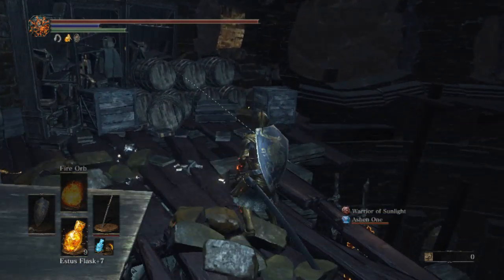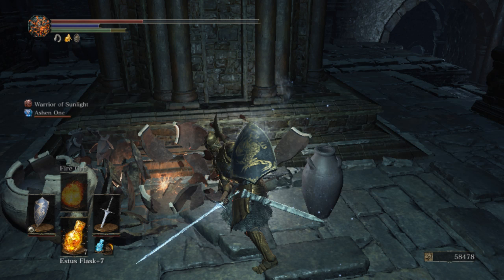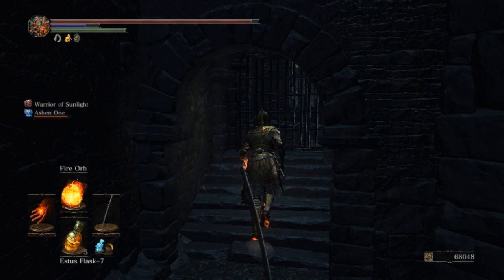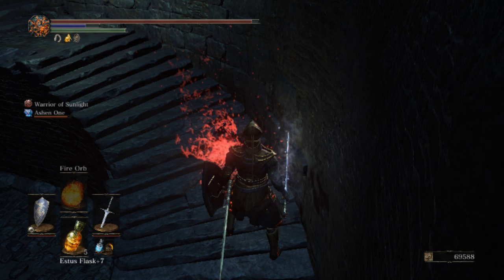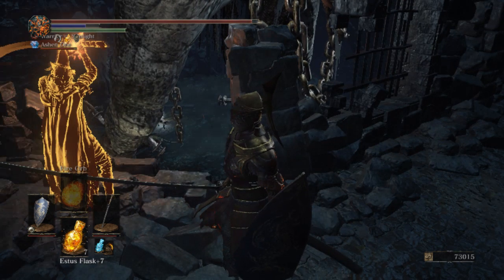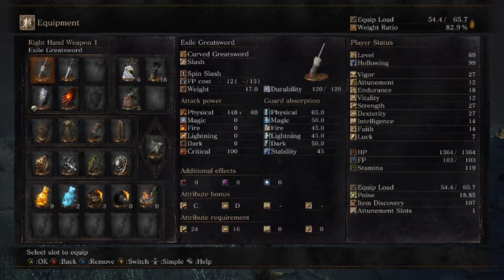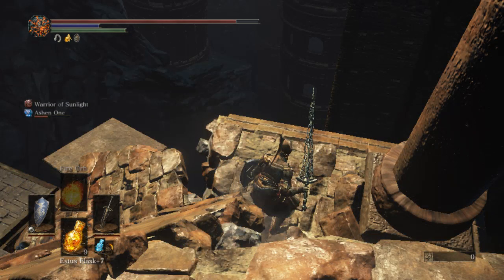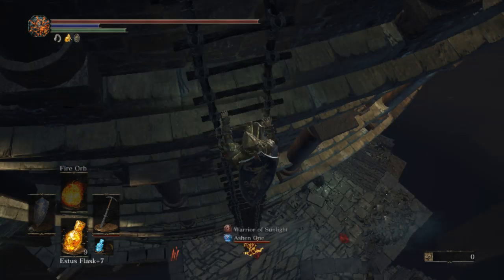Dark Souls III Profaned Capital